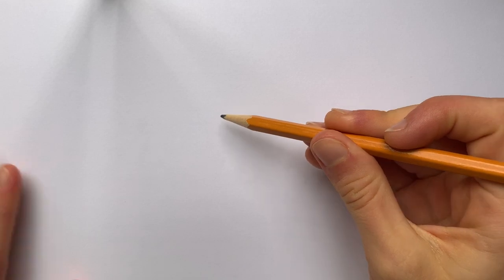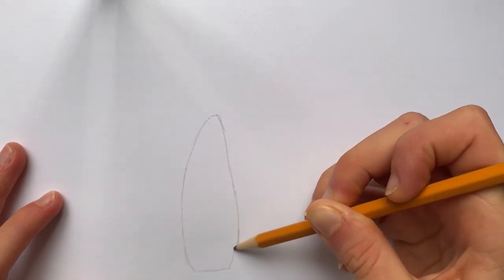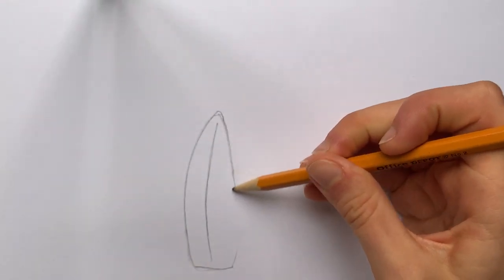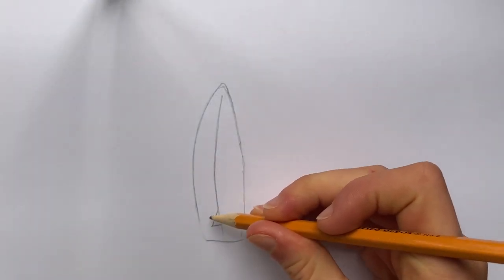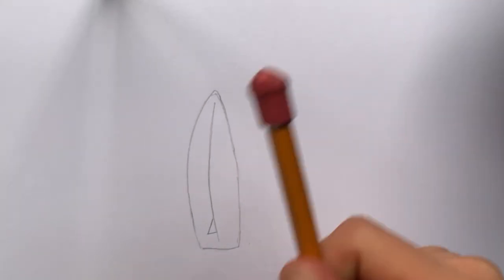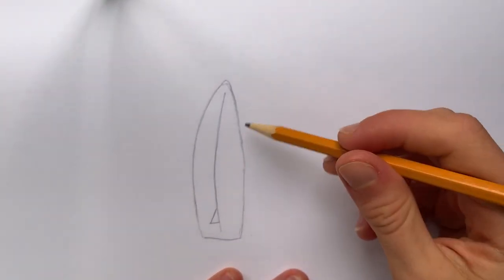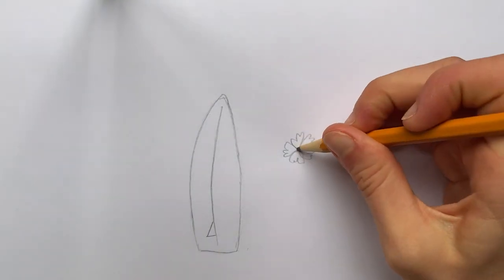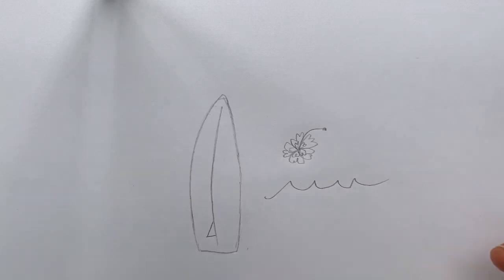KIDS - Learn how to Draw a Surf Board!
Simple step by step instructions to draw a surf board.